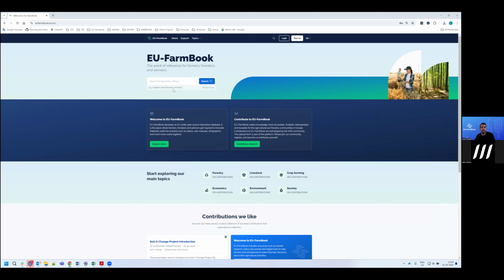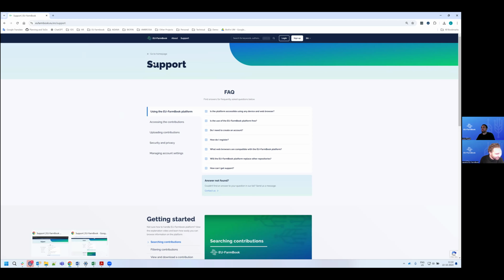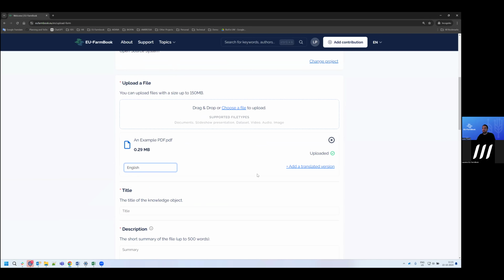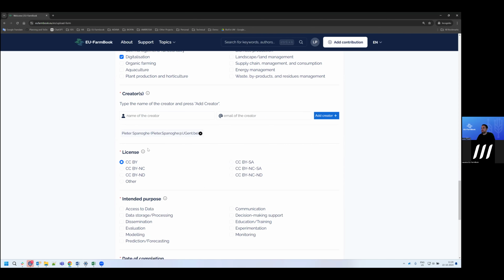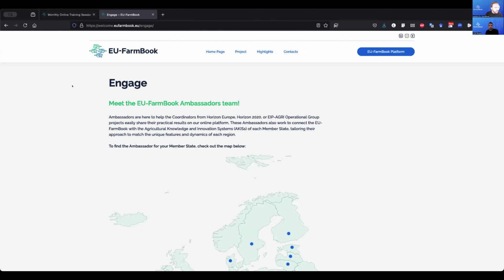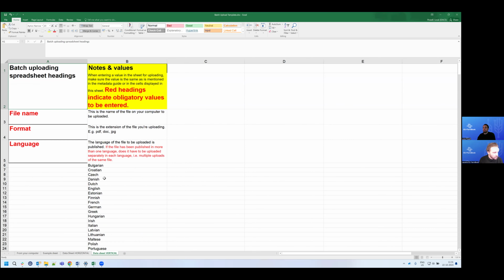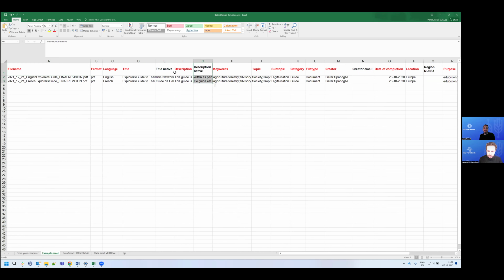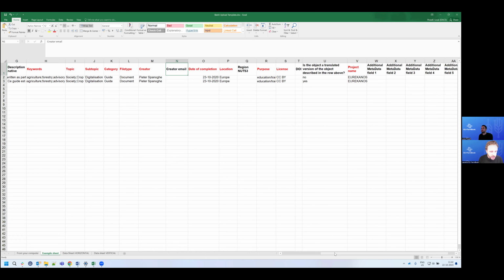Online Training Session | Different ways to upload content to EU-FarmBook